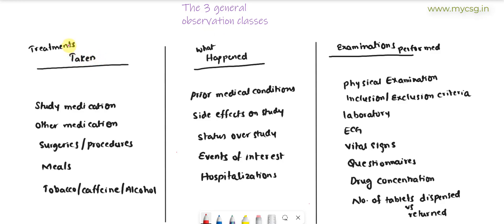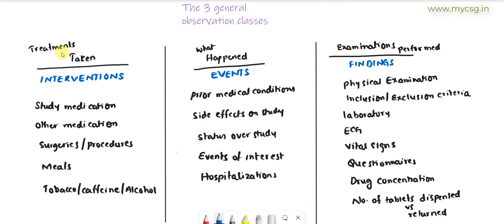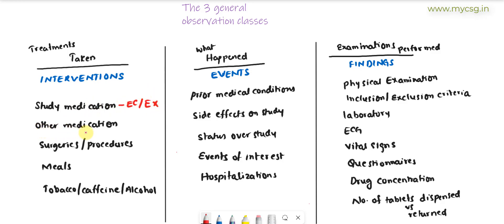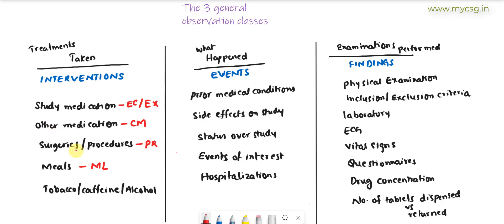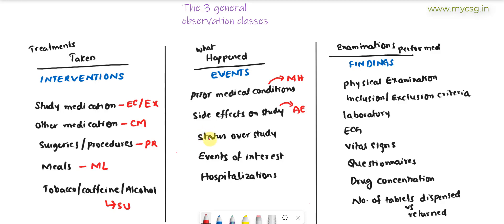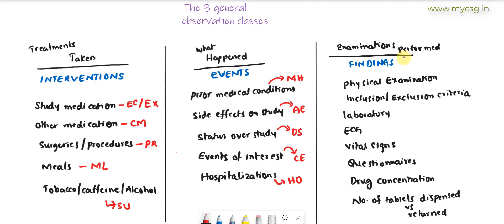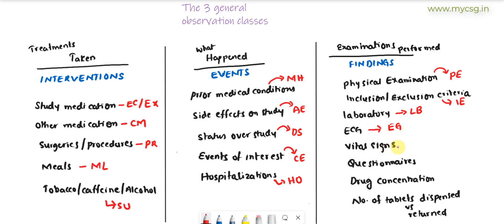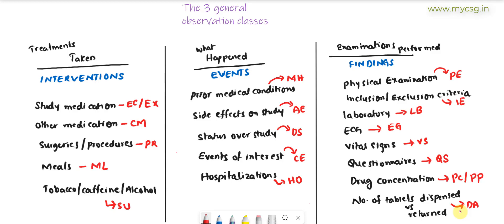Clinical SAS: SDTM - Easily remember examples of The three general observation classes